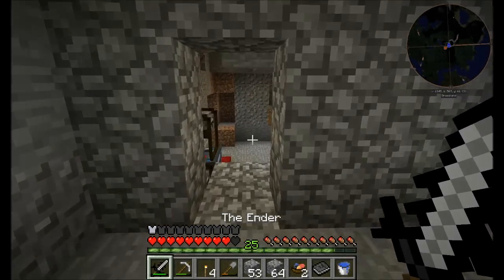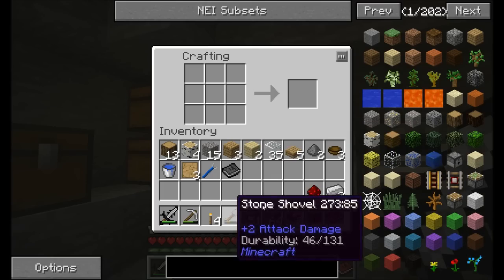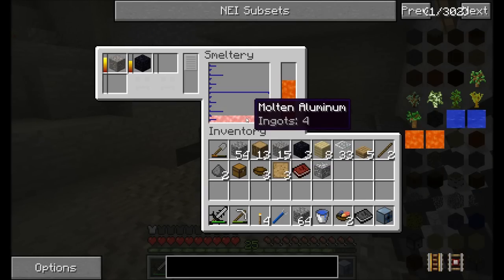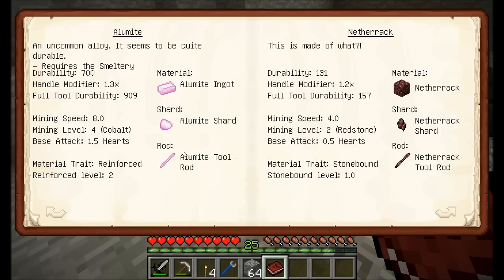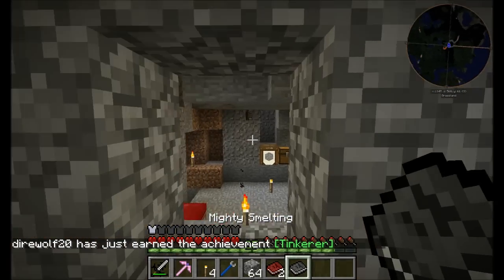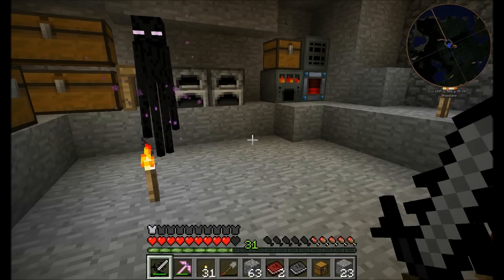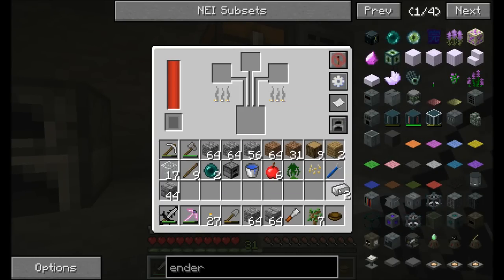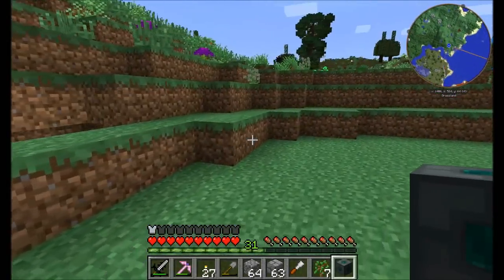Lets Play S7 E4 New Tools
Time to upgrade my pickaxe, and after a bit of mining, expand my home! Oh yea, lets also try out some more enderIO.